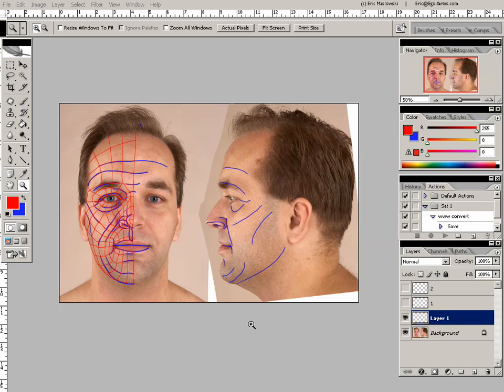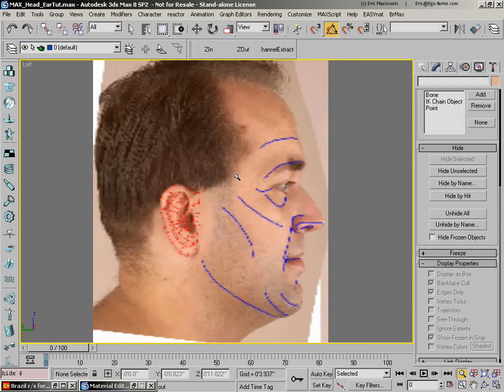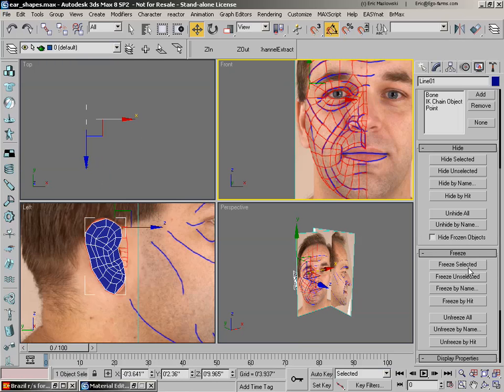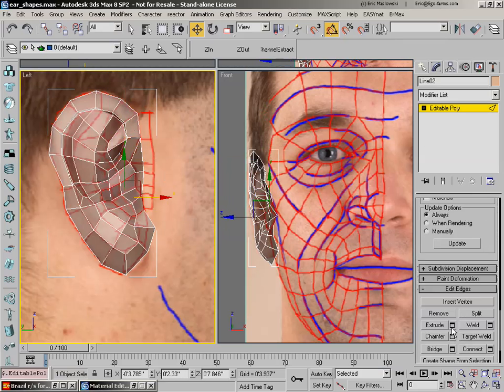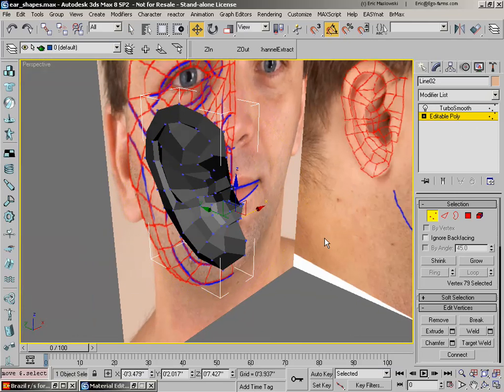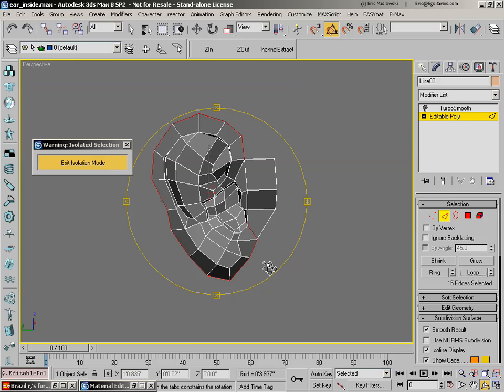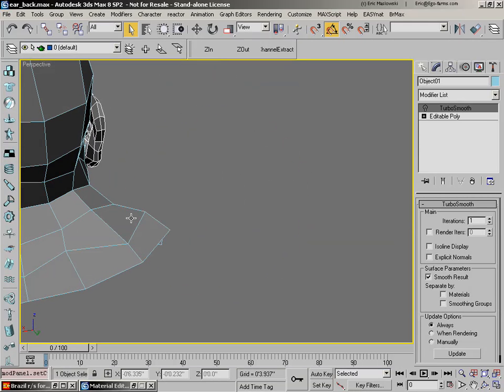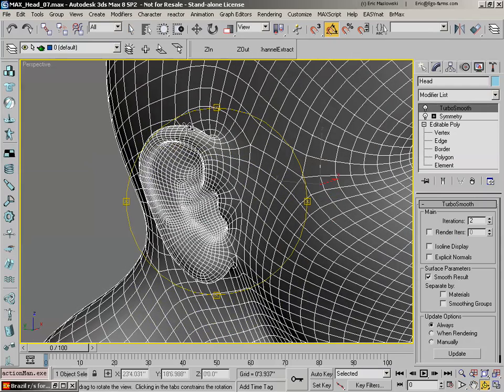Realistic character modeling tutorial part 9 of 14 in 3ds max